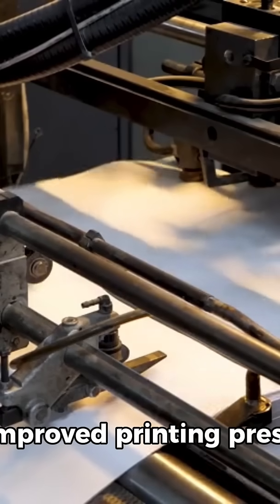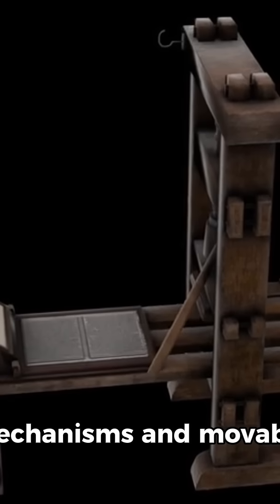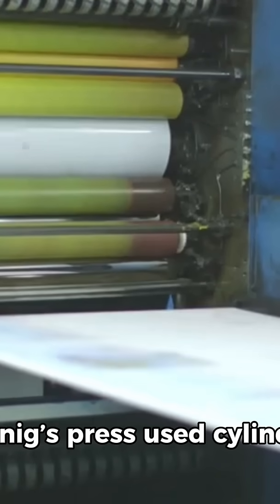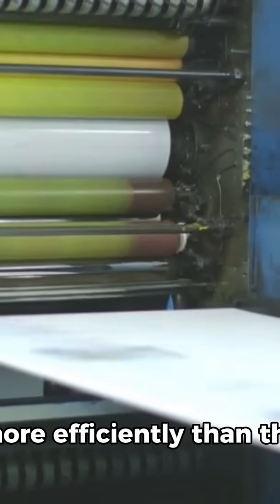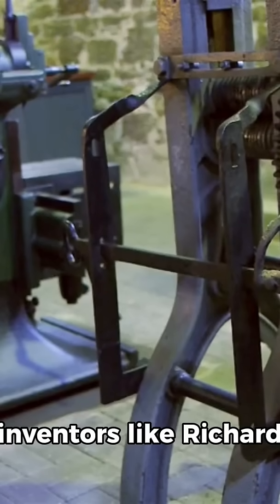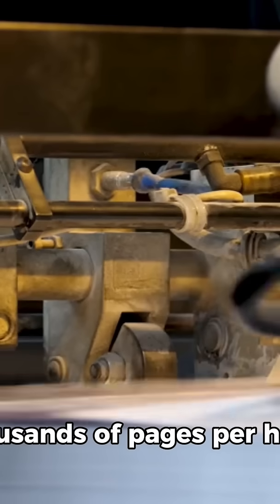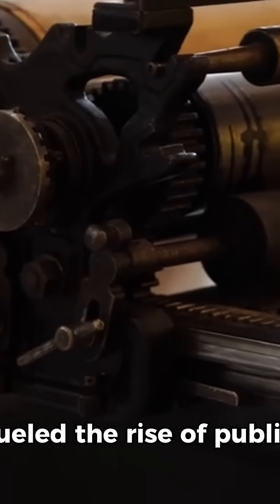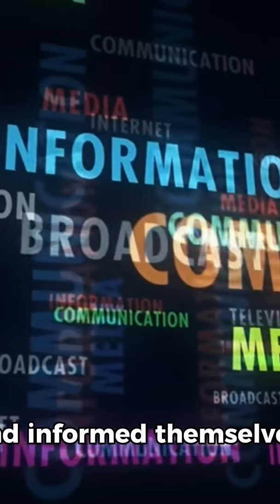History of the early 1800s' printing press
In 1814, German inventor Friedrich Koenig revolutionized printing by developing the first steam-powered printing press. This new machine could print over 1,000 sheets per hour, a vast improvement over the manual presses that produced about 250.